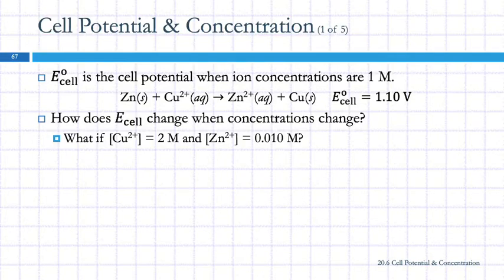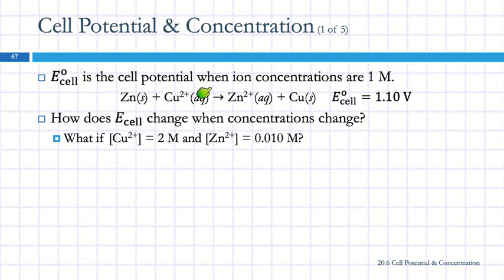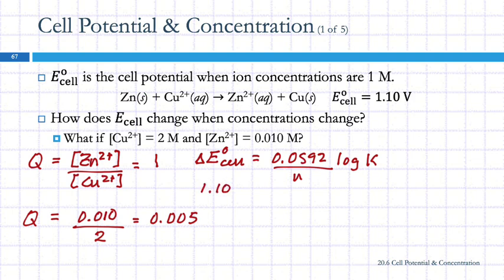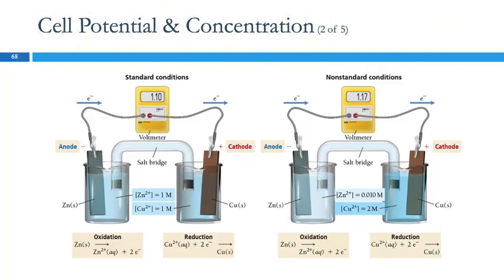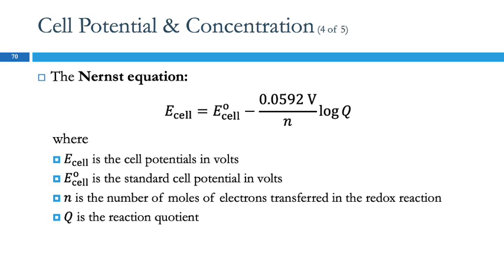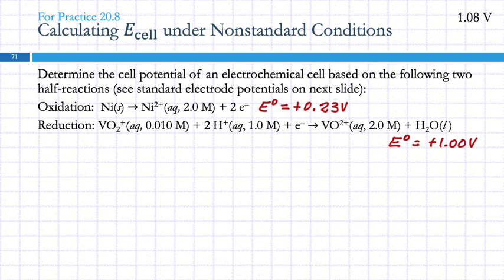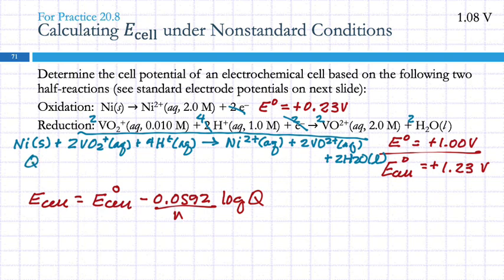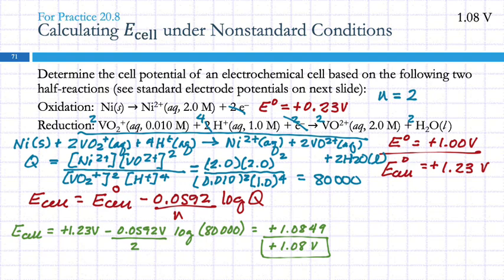20.6 Cell Potential & Concentration